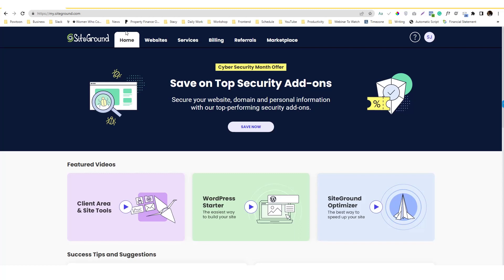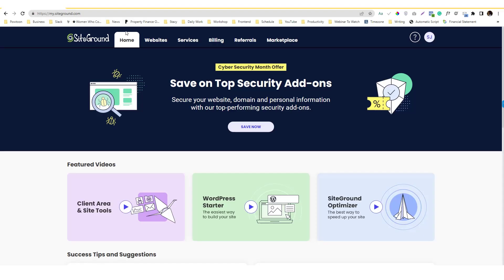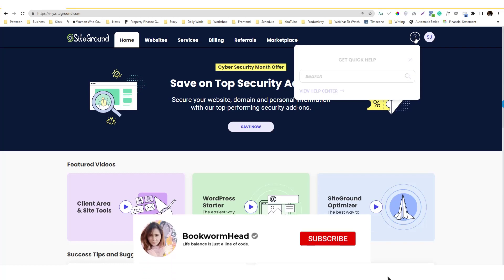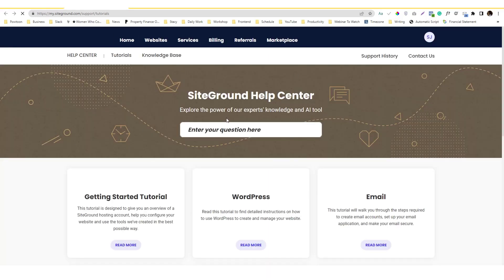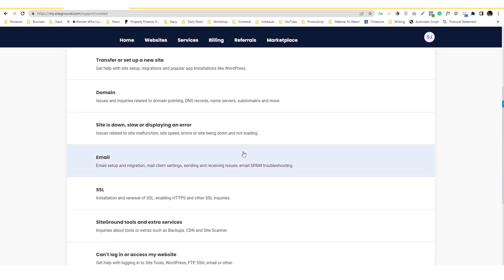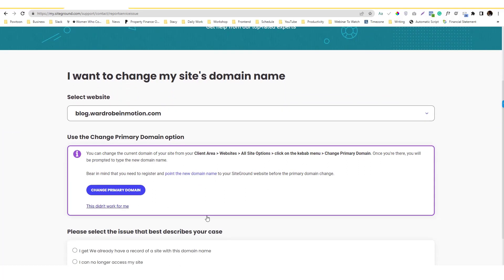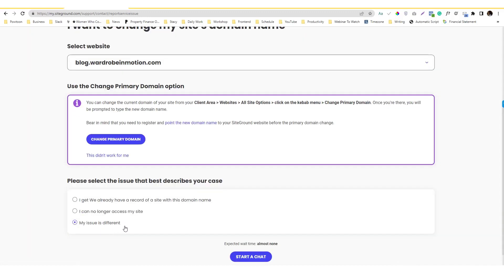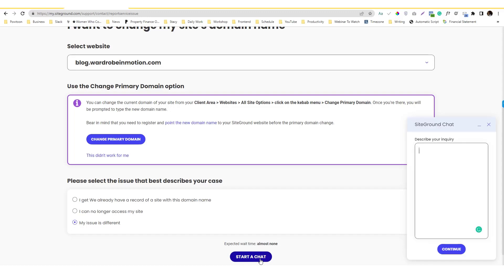Siteground Tutorial: How to Contact Siteground Support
Quick tutorial on how to contact Siteground support via Livechat.